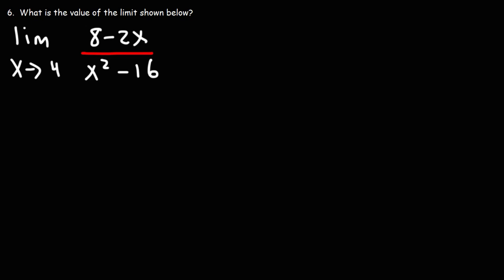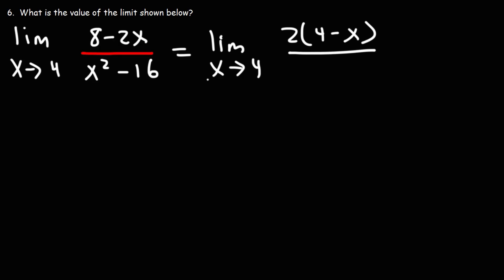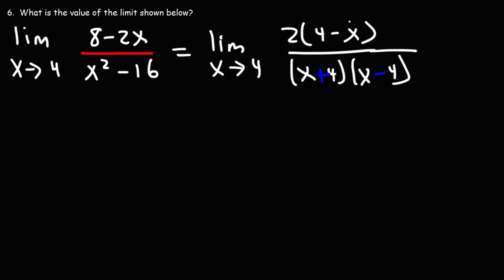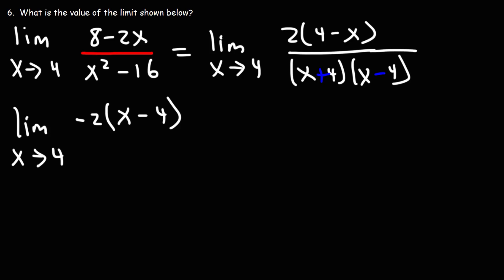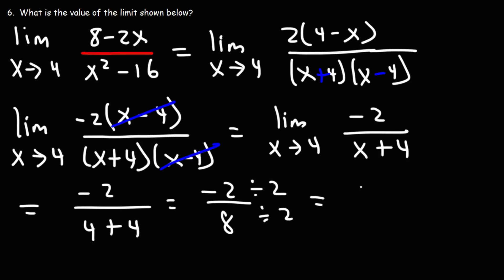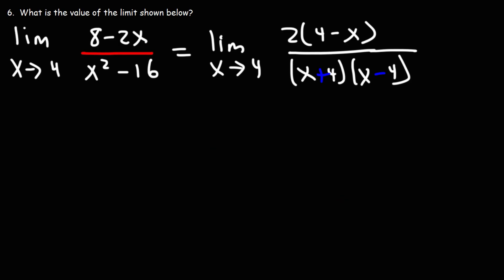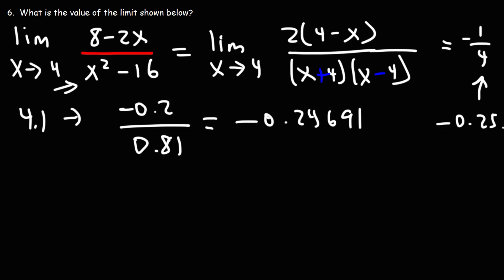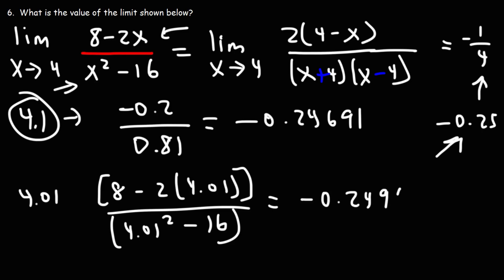Evaluating Limits by Factoring the GCF With Difference of Squares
This video explains how to evaluate limits by factoring the GCF with difference of squares.